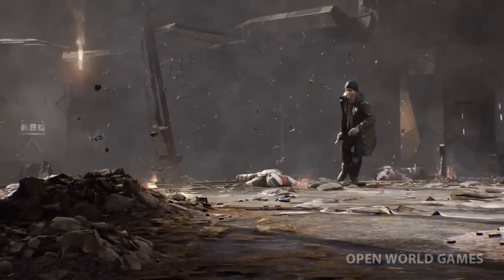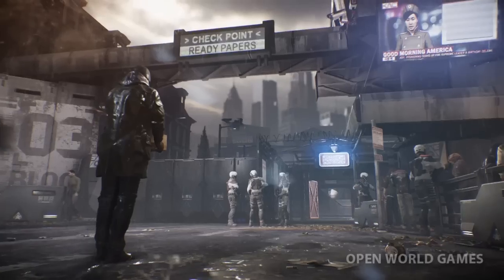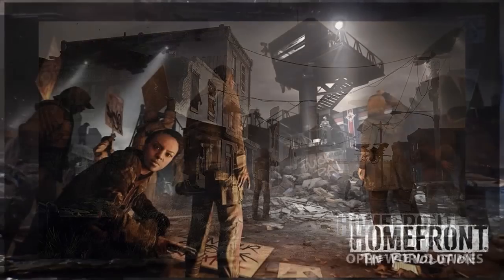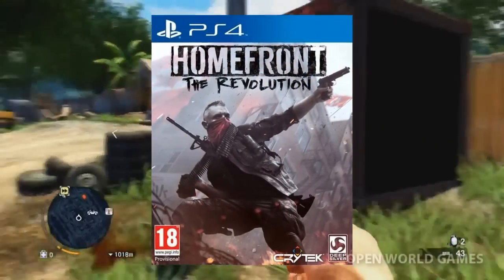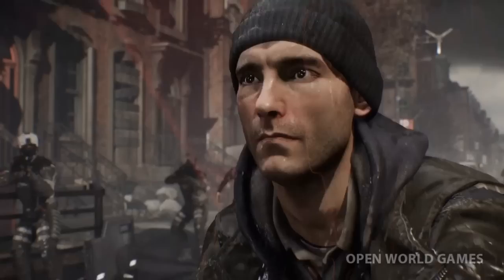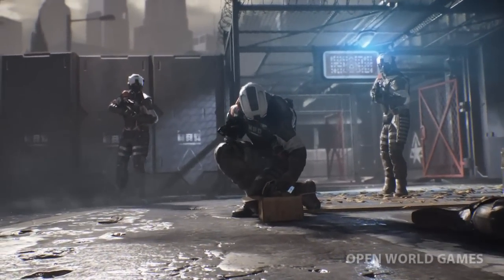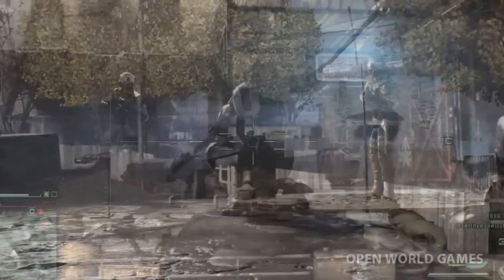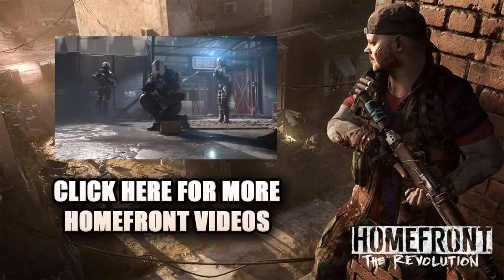Homefront: The Revolution Gameplay Trailer E3 2014: Coop! Release Date! Open World! PS4, Xbox One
NEW! Homefront: The Revolution gameplay trailer E3 2014 and coop revealed, plus release date for PS4, Xbox One, PC.